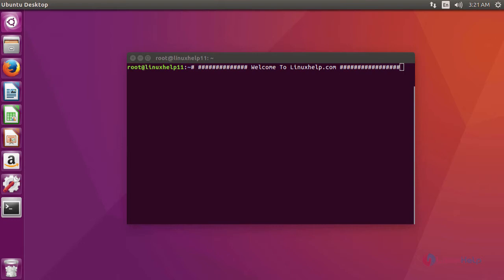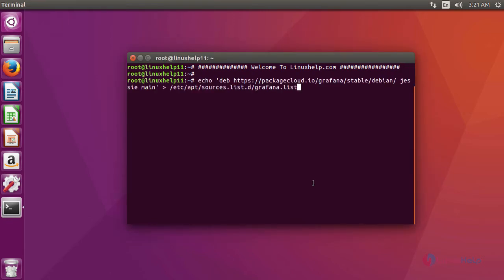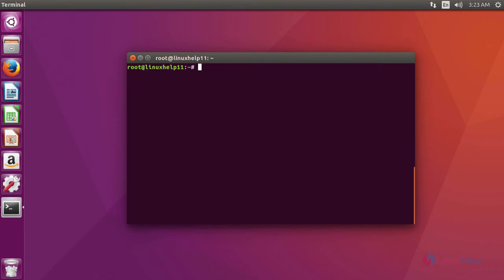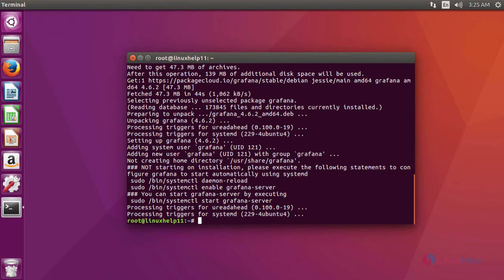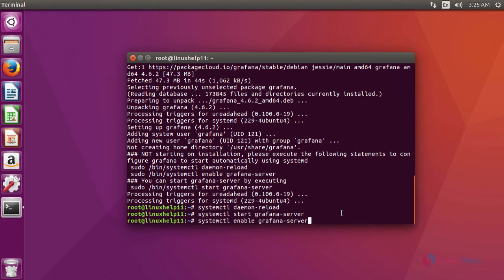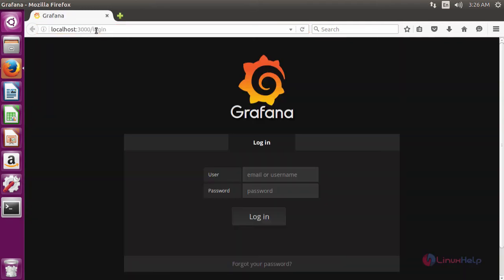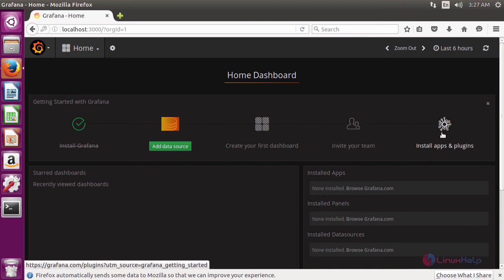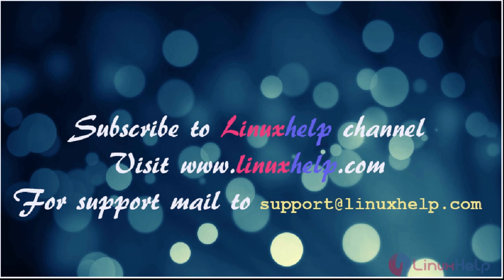How to Install Grafana on Ubuntu 16.04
This article covers the method to install Grafana on Ubuntu 16.04. Grafana is an open source data visualization and tracking suite.